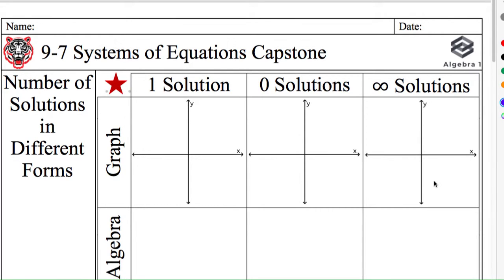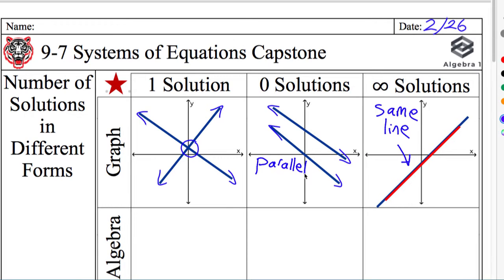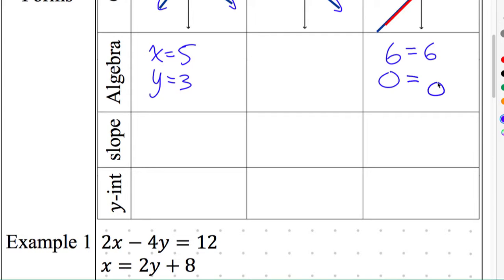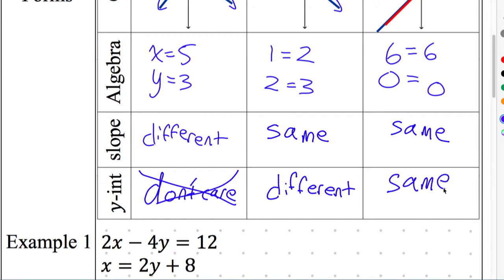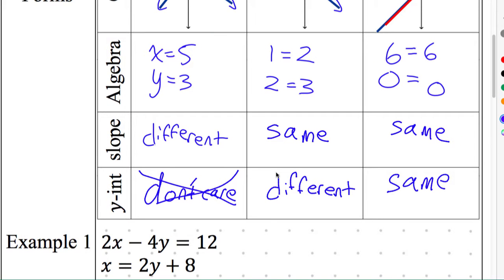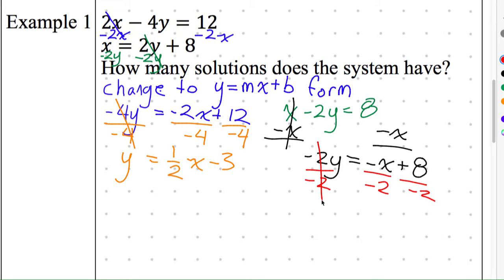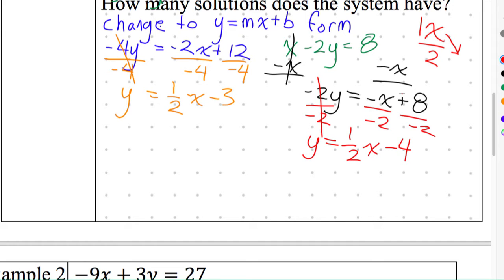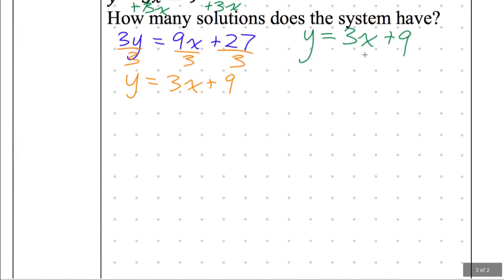Algebra 1 notes 9-7 Systems of Equations Capstone